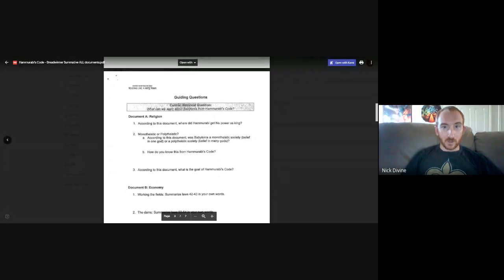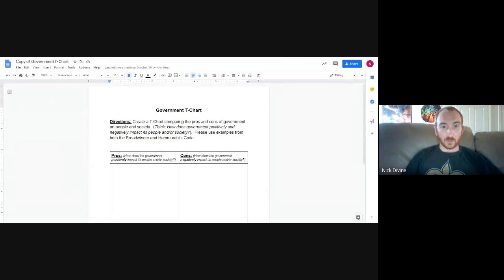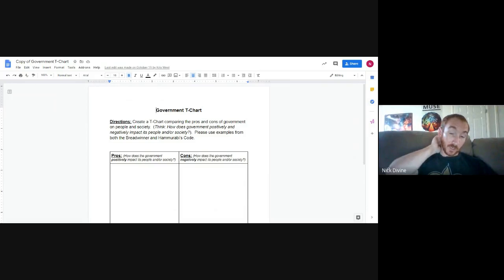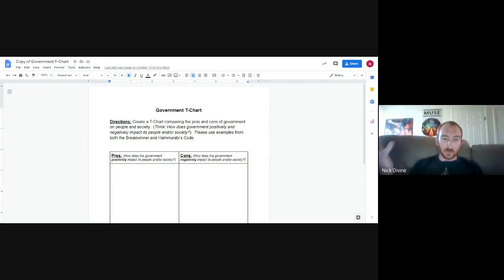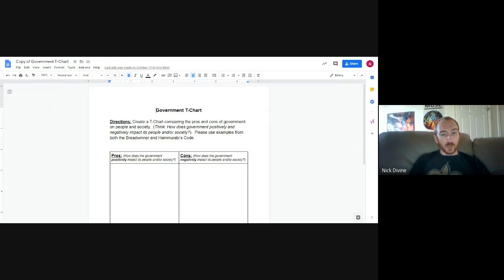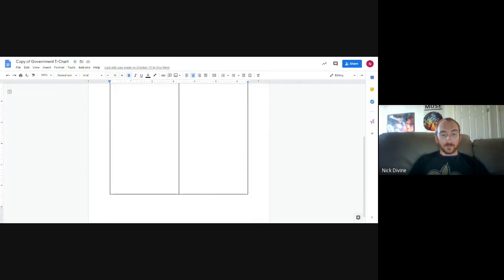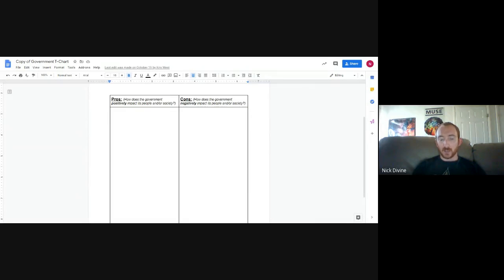Divine Asynch Group B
An explanation of asynch work for Group B only for the  week of 11/9-111/13